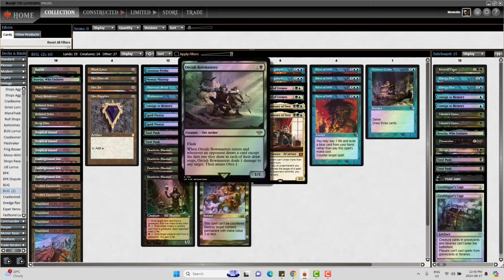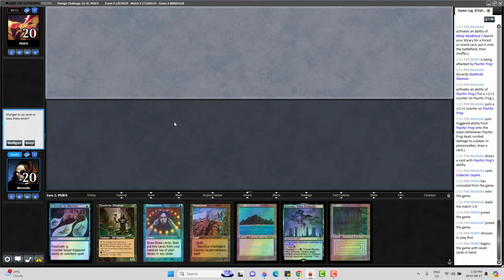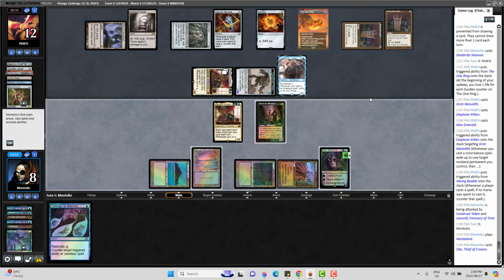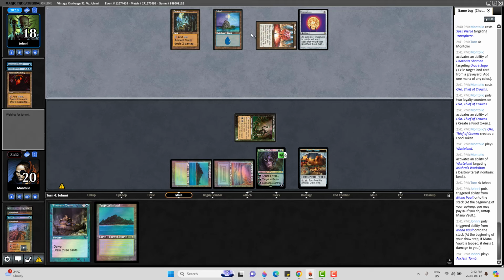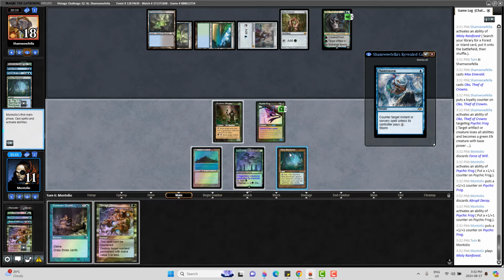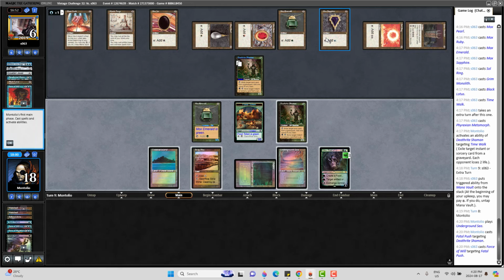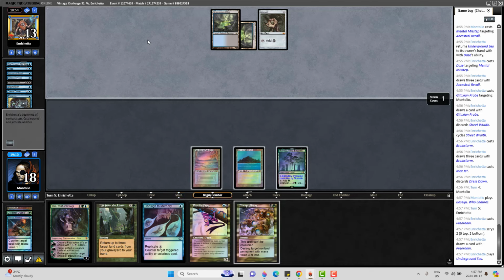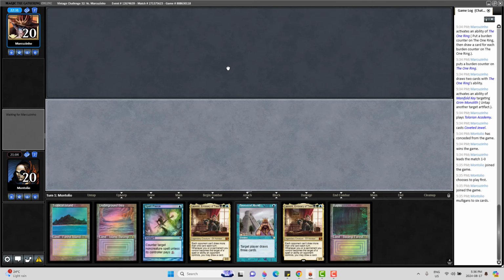Vintage Challege BUG-2024-08-17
MTGO Vinteage